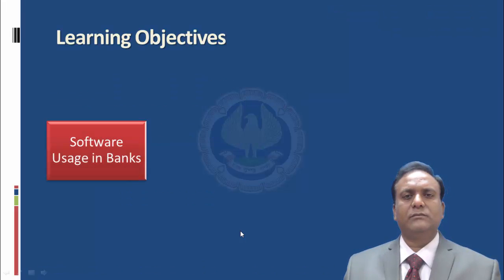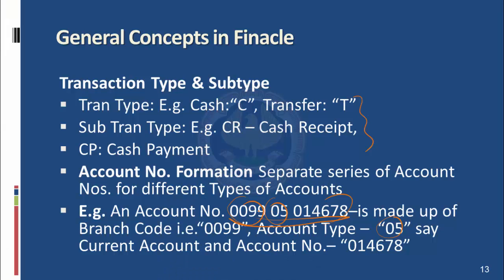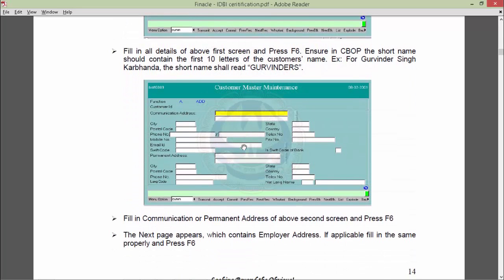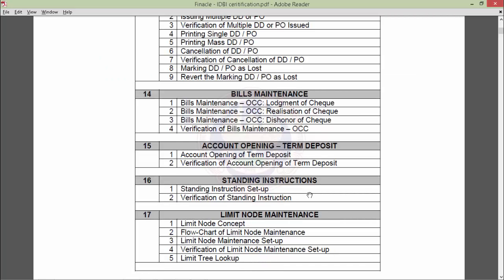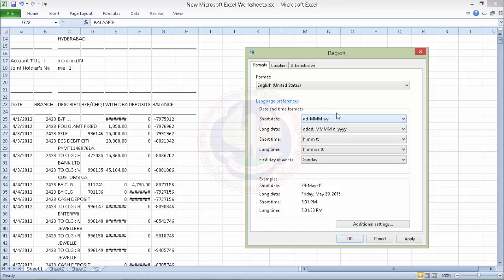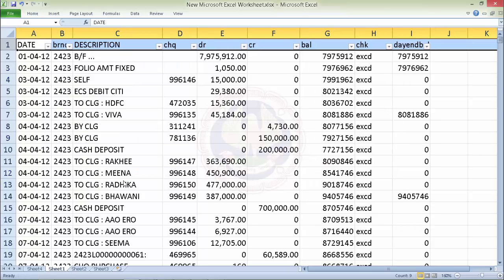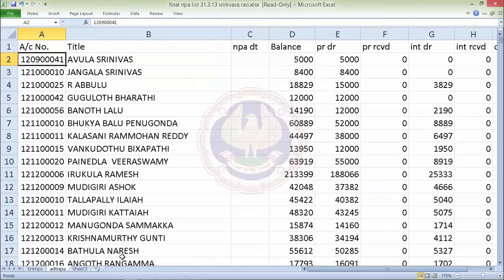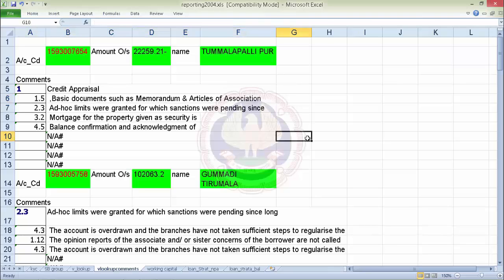Bank Audit under Core Banking Solution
Video lecture on Bank Audit under CBS